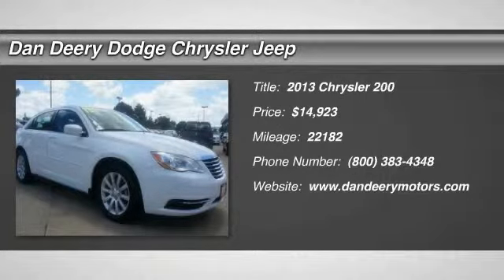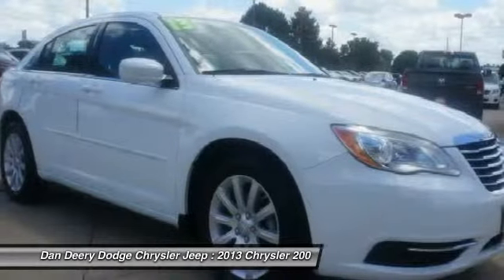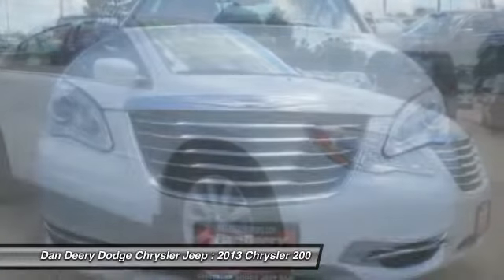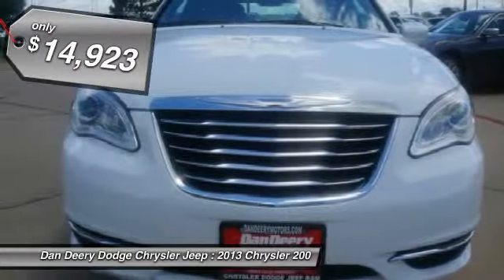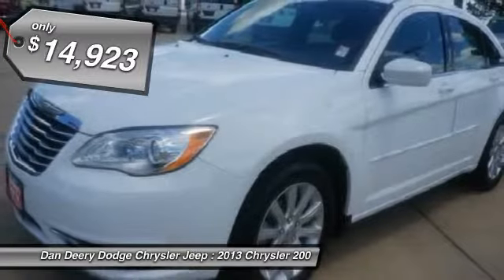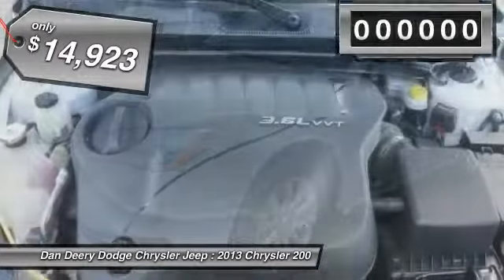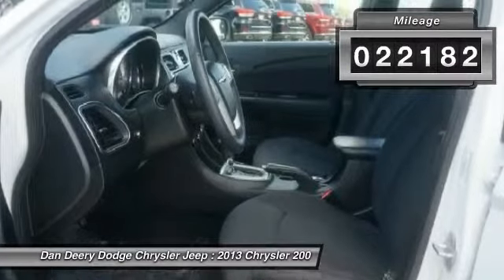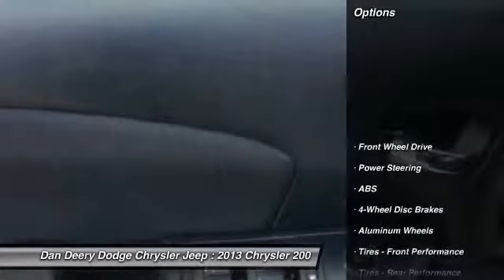2013 Chrysler 200 Waterloo Iowa U21787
2013 Chrysler 200 Touring - $13997

Stop clicking the mouse because this attractive 2013 Chrysler 200 is the unblemished car you've been hunting for. The previous owner apparently went way beyond the norm to take care of and maintain this exceptionally clean 200. It is nicely equipped with features such as 200 Touring and 3.6L V6 24V VVT.